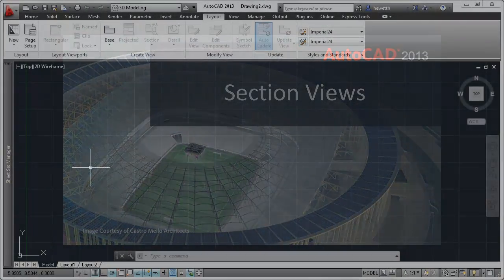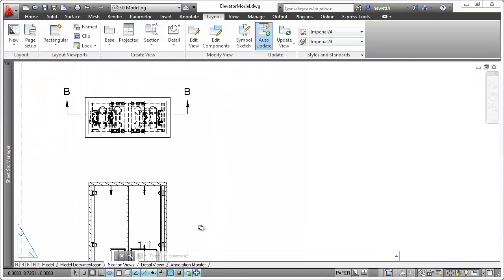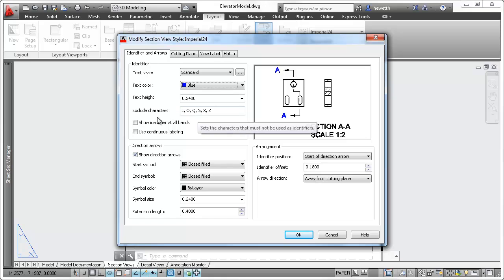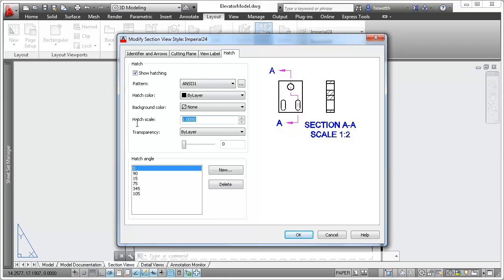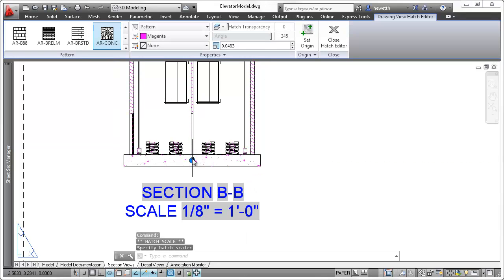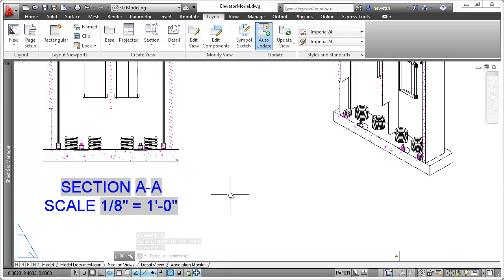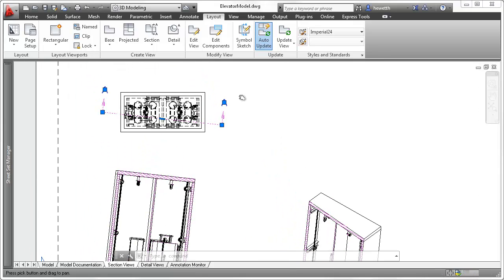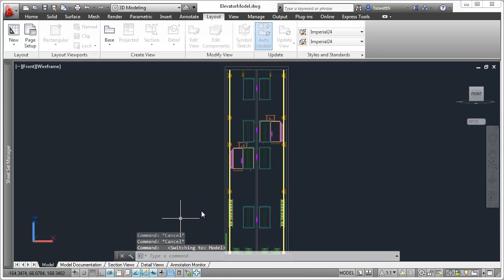AutoCAD 2013: Section Views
Create section views that are associated with the 3D model and section lines. When the model or section line changes, the section view updates accordingly.